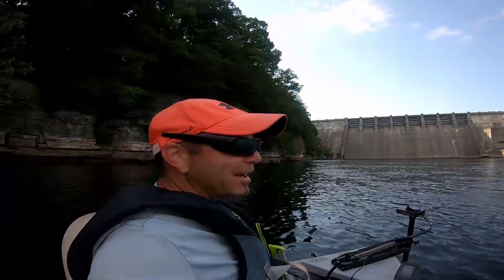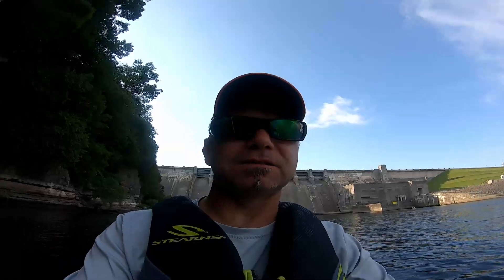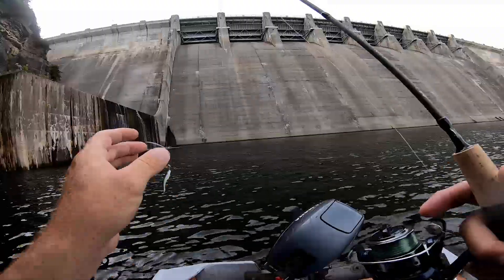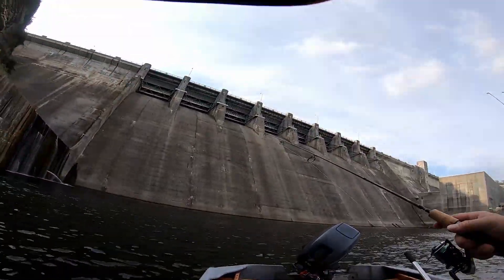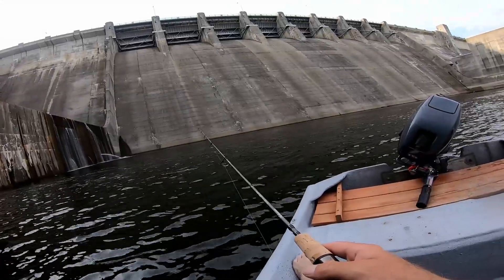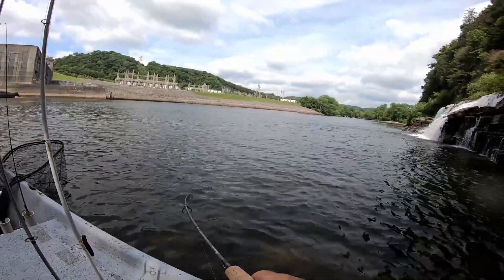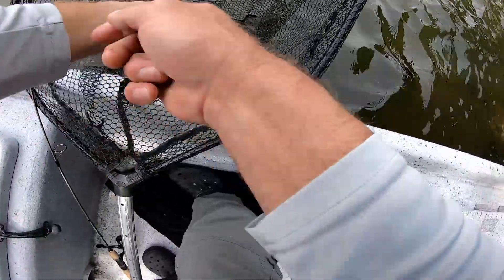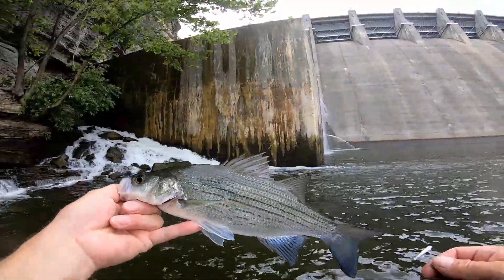Boating Below Center Hill Dam, MONSTER Rainbow Trout!!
Want To Send Me Something? Better Days Fishing, 11469 Old Nashville Highway, Smyrna, Tn. 37167